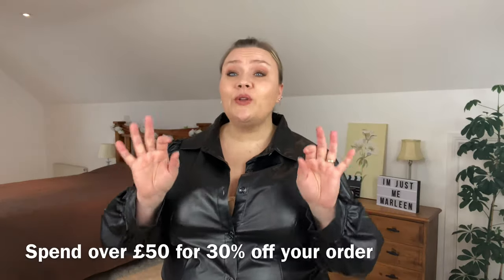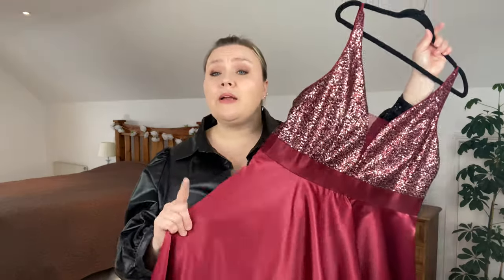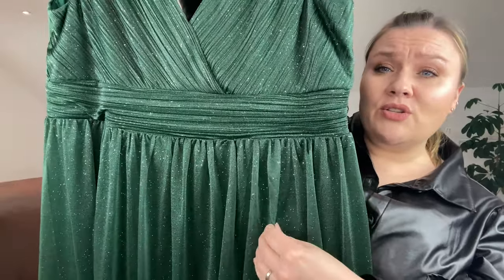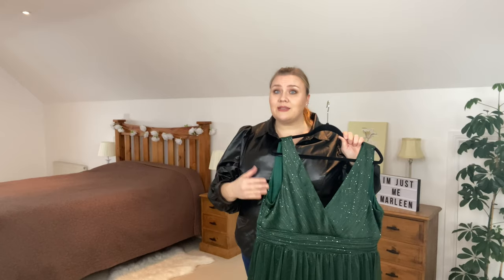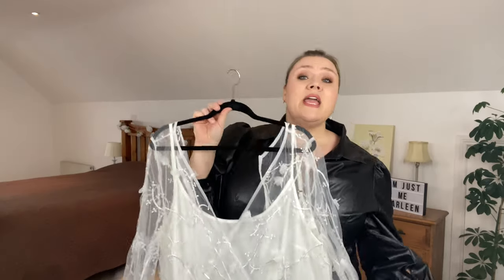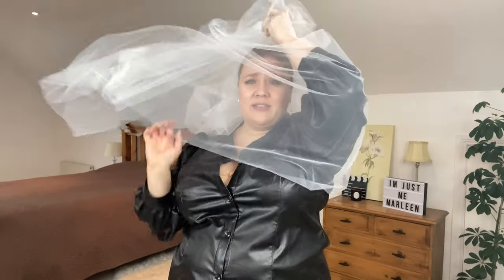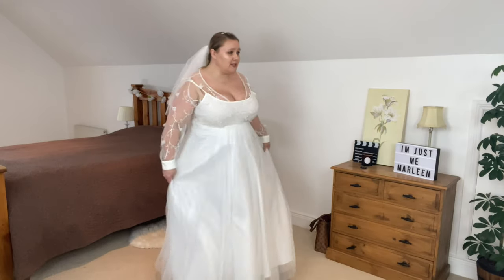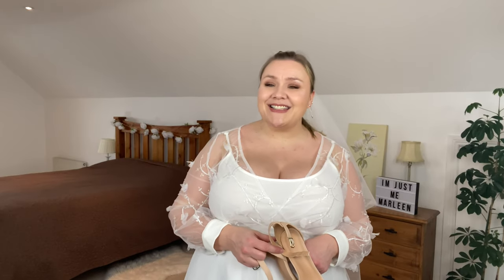EVER-PRETTY plus size DRESS HAUL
I had never heard of EVER-PRETTY until they reached out to me and asked if I wanted to review a couple of dresses. And I'm so glad I said yes. I got 3 dresses. 2 gown/prom/fancy dresses and 1 wedding dress. These dresses are amazingly affordable and they are so beautiful. So well worth a nosy if you need a fancy dress for an upcoming event. I hope you will enjoy this little plus size DRESS HAUL from EVER-PRETTY.

0:00 INTRO
1:00 RED HIGH/LOW GOWN
3:04 GREEN GOWN
5:27 WEDDING DRESS

* PU SHIRT- SHEIN
* BRA - Tango from Bravissimo.com
* SHAPEWEAR:
Shape wear nude with legs
Shape wear black, no legs
* MAKE UP:
Makeup Revolution eyeshadow Palette
Max Factor False Lash Effect Mascara

ROSEGAL: Use my DISCOUINT CODE: Marleen for 18% of your entire order.